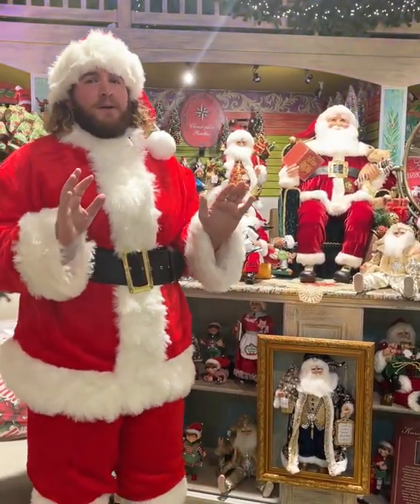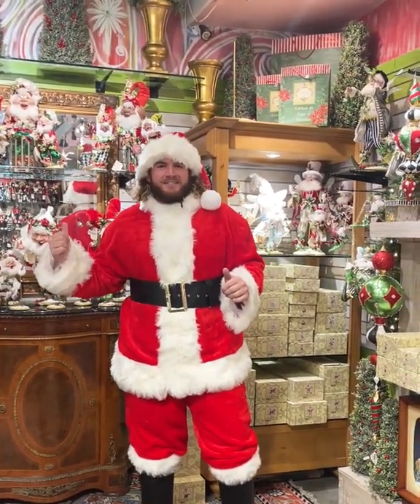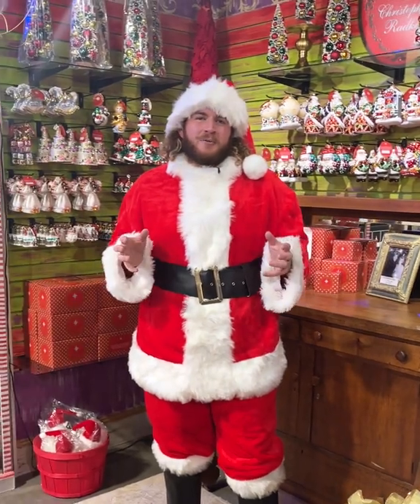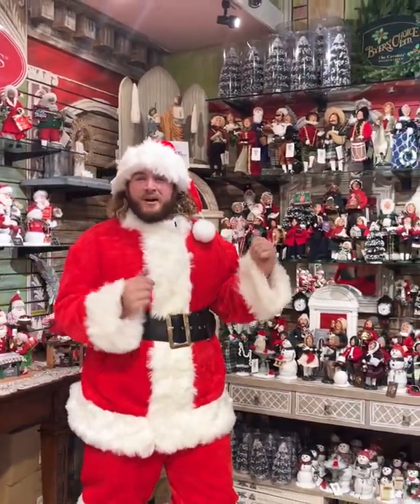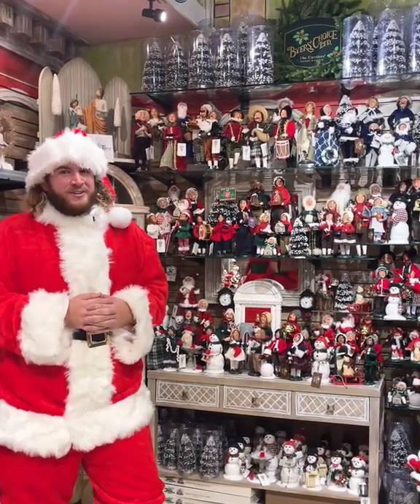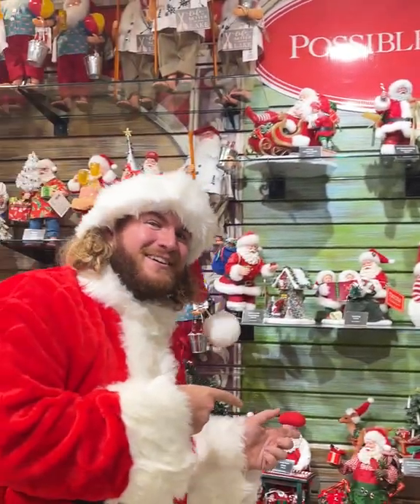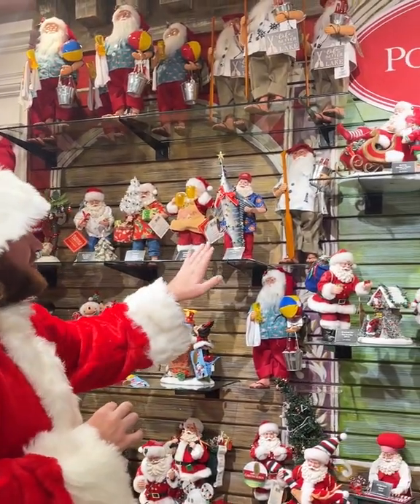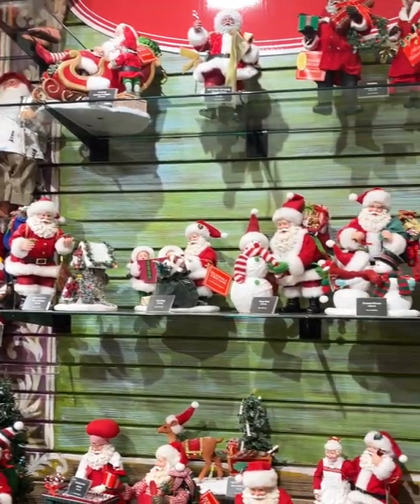Timeless Treasures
The 7th phase of Christmas Land features timeless collectible treasures from all around the globe! From hand-carved carolers to hand-blown glass ornaments, this room is filled with unique pieces you will treasure for years to come!